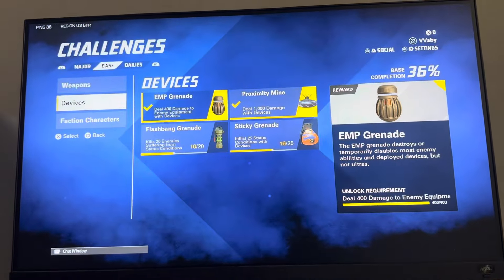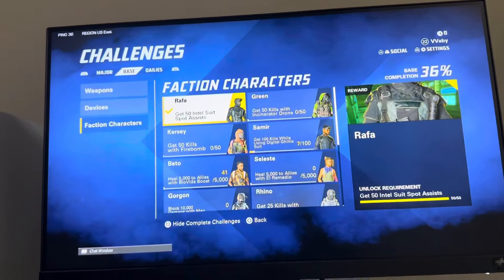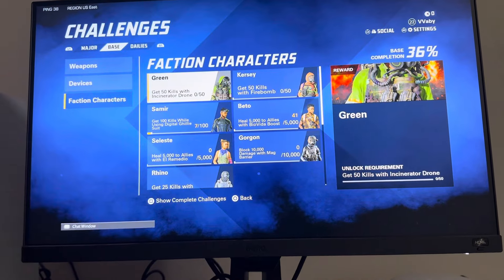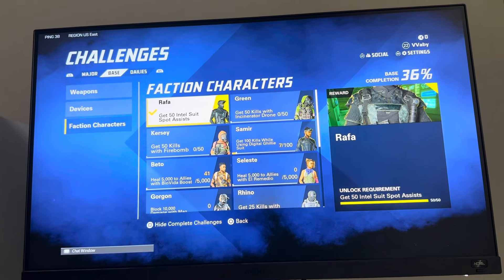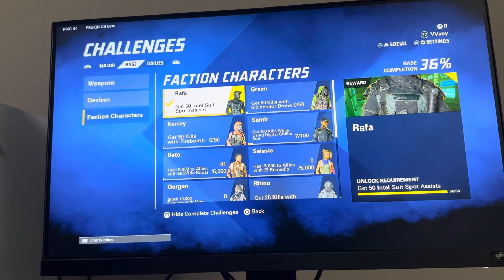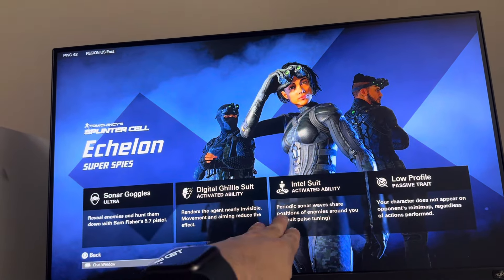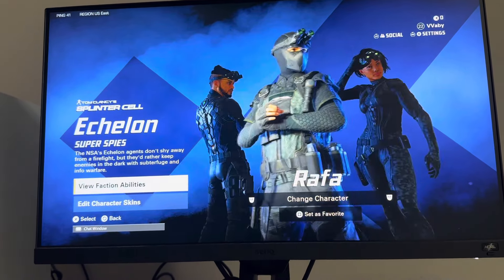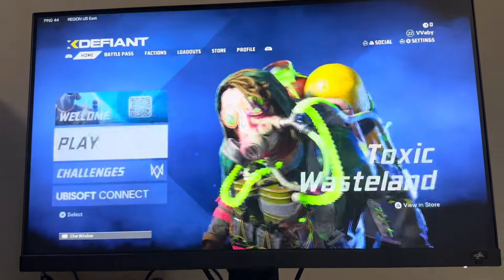XDefiant: How to Quickly Unlock Rafa Faction Character Skin Tutorial! (For Beginners)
God bless and hope this helped you! XDefiant: How to Quickly Unlock Rafa Faction Character Skin Tutorial! (For Beginners)